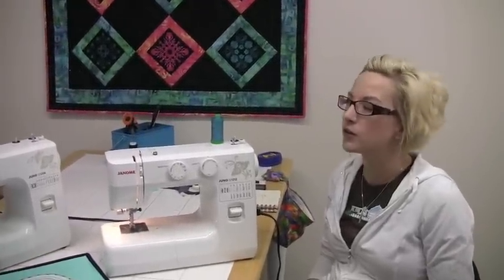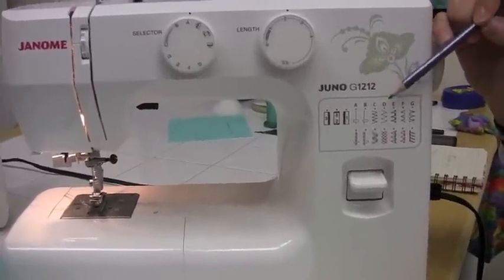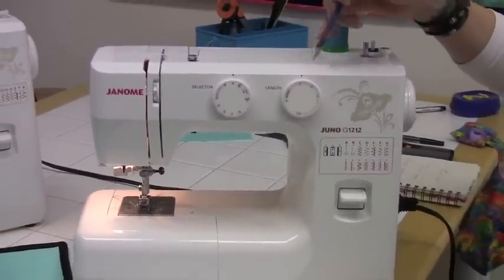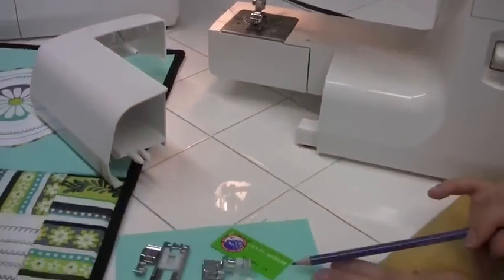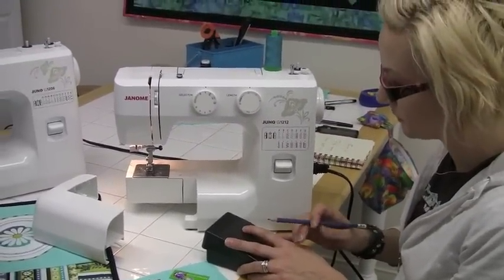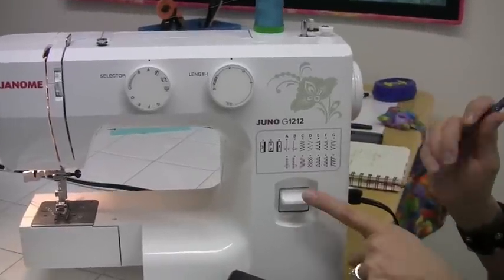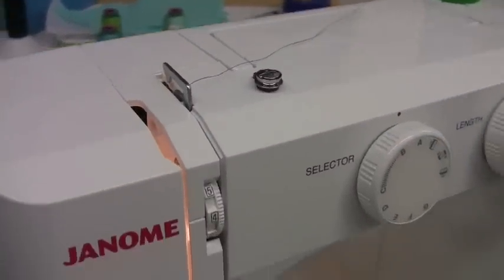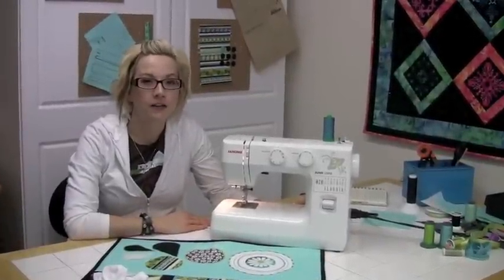Janome G1212 Overview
At the centre of the Janome G Series is the G1212. This easy-to-operate machine makes learning how to sew both affordable and fun. It comes equipped with utility and stretch stitches that will get you through beginner to advanced projects in fashion, crafting and home decor. Learn more about this machine in other videos and at janome-sah.com